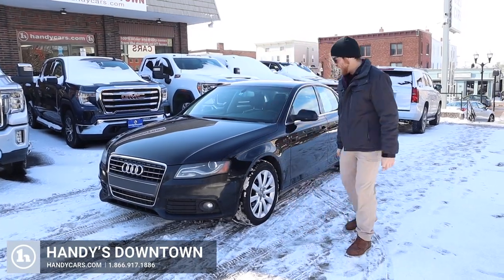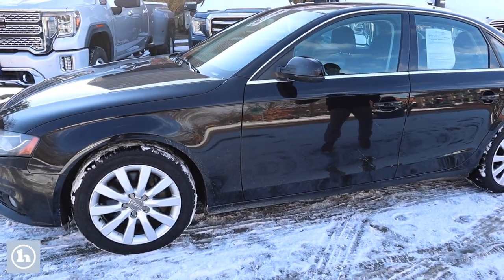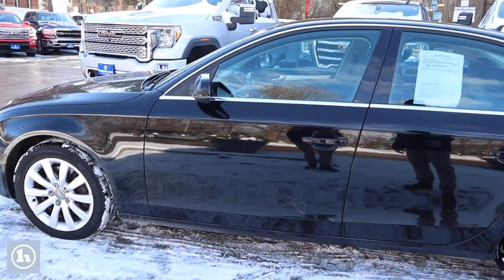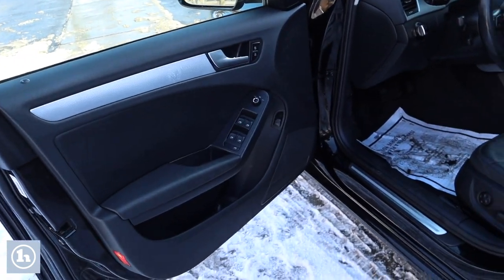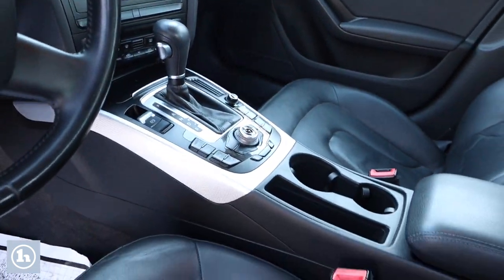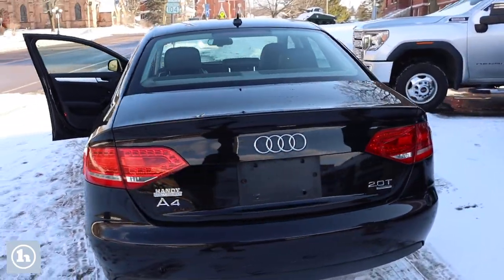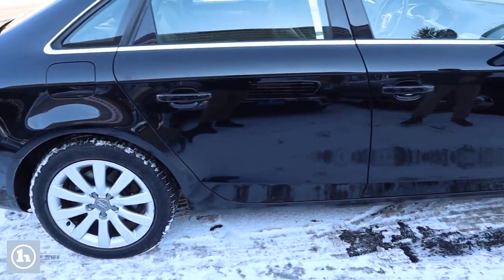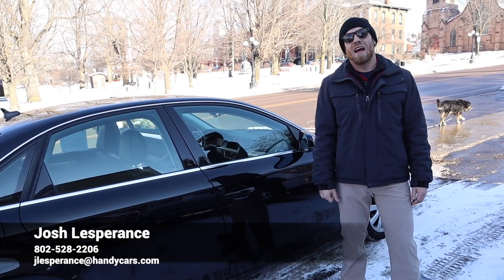2011 Audi A4 For Pilippe - From Josh